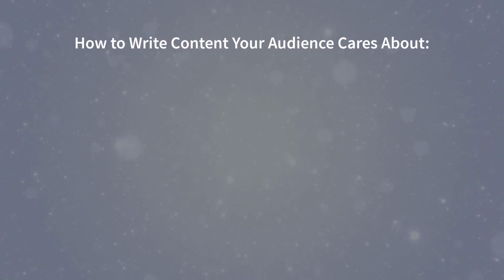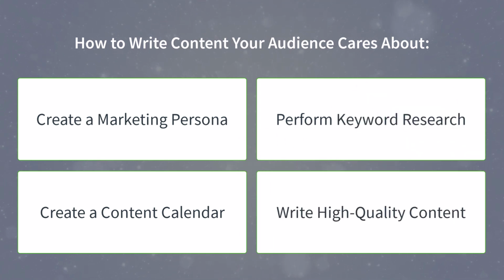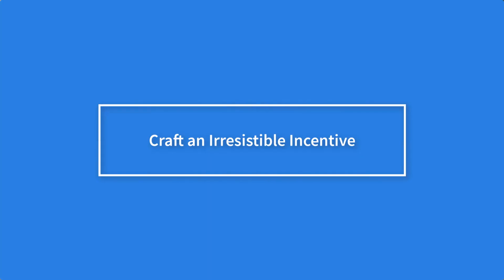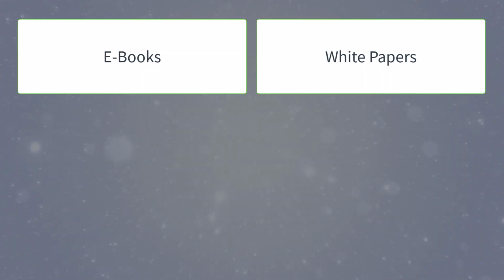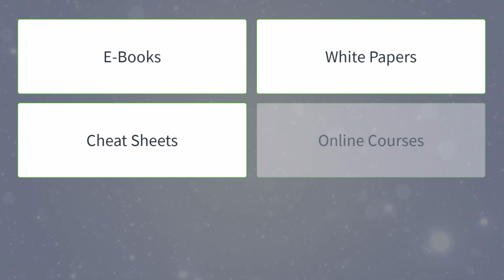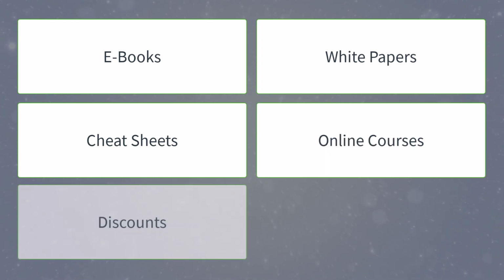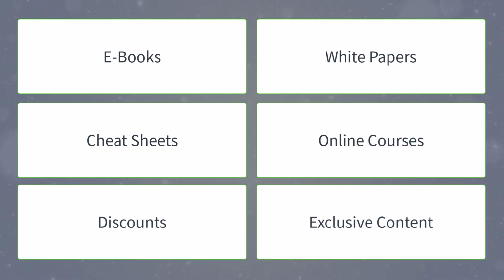How to Grow Newsletter Subscribers by Turning Readers into Fans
When you're building a blog, one critical component is having a plan to grow your newsletter subscribers. The goal is to turn casual readers into devoted fans. Here's how to make that happen and grow your newsletter subscribers along the way.

Skip directly to a section in the video:
00:00 Intro to How to Grow Newsletter Subscribers
00:53 Write About What Your Audience Cares About
04:21 Craft an Irresistible Incentive
07:34 Optimize Subscription Forms
09:40 Share Across Multiple Channels
10:16 Be Cautious with Exit Intent Pop-Ups
11:13 Summary